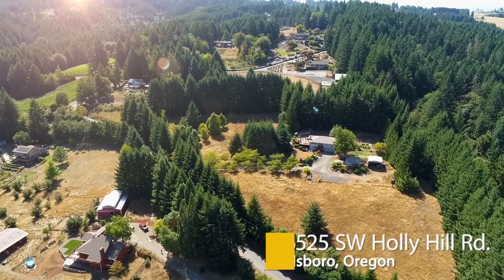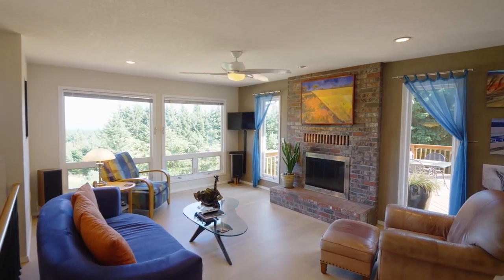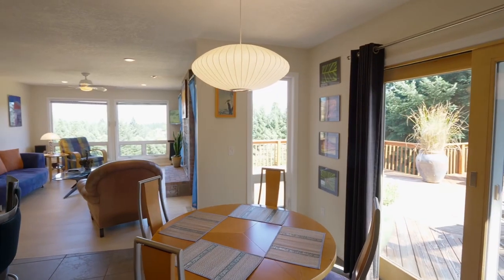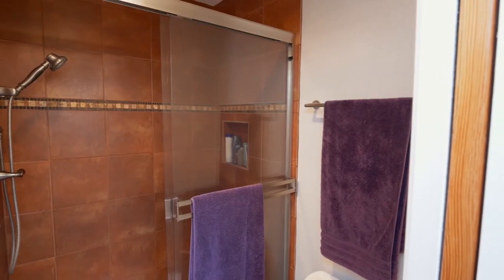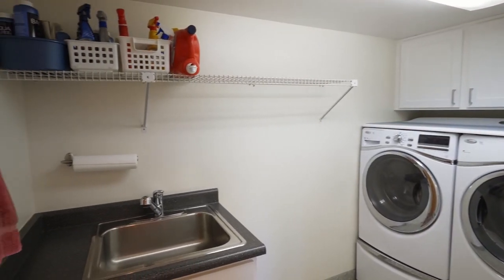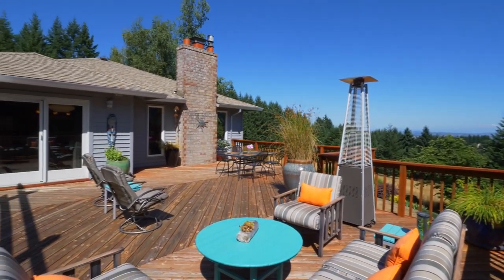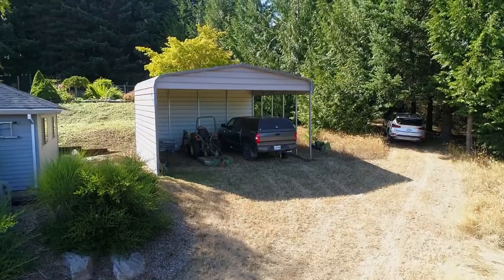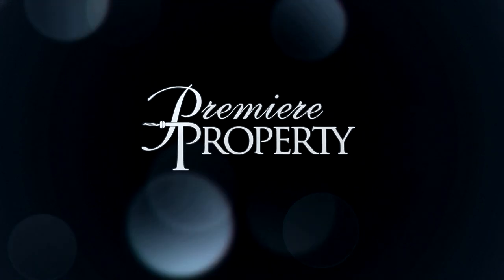Beautiful Private Home on nearly 6 Acres ~ Video of 16525 SW Holly Hill Rd.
Your own peaceful paradise! 2,096 sq ft on 5.88 acres. Gorgeous updates throughout. Huge entertainer's deck, amazing views including Mt. Hood. Modern, contemporary interior. Contact Kari Fahrenkopf with Premiere Property Group for your personal tour.